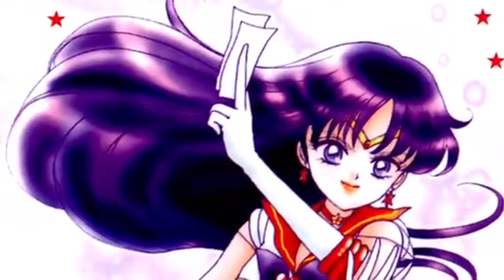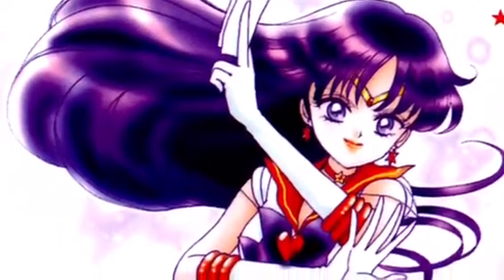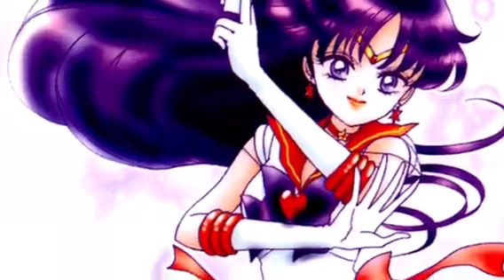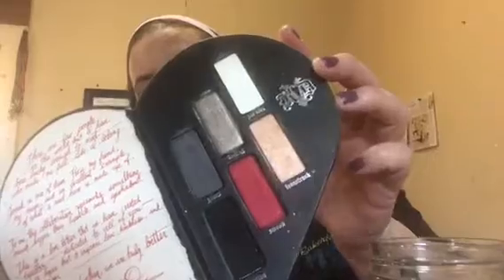one month one sailor senshi